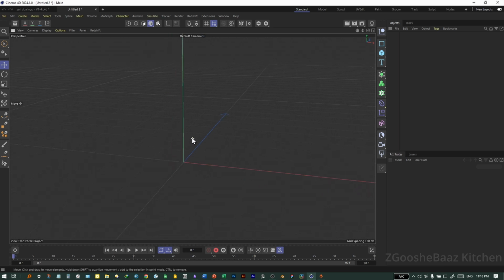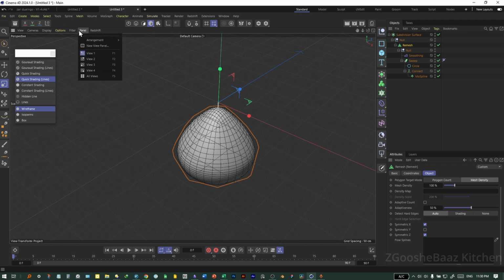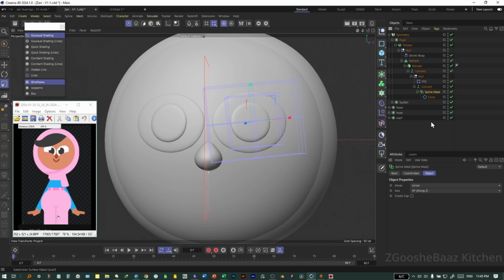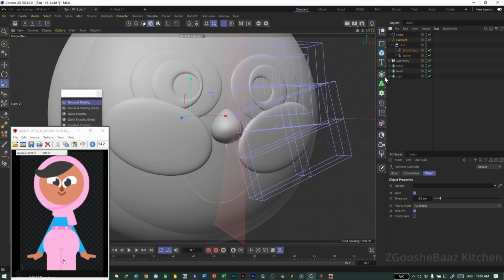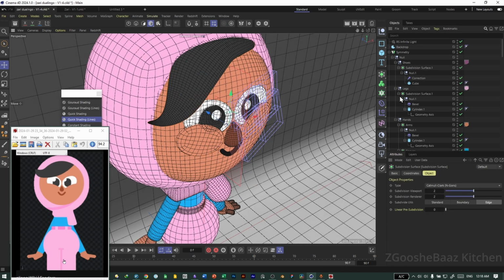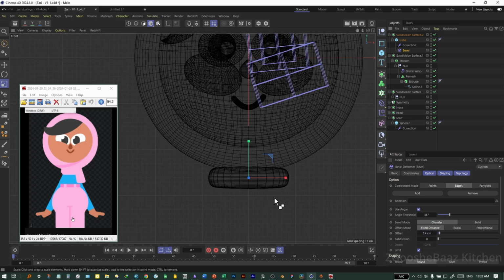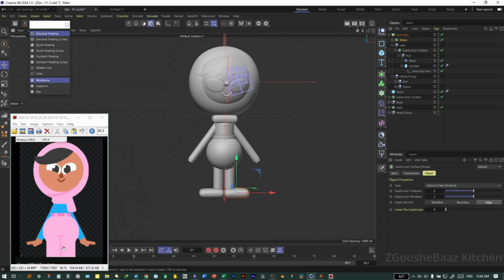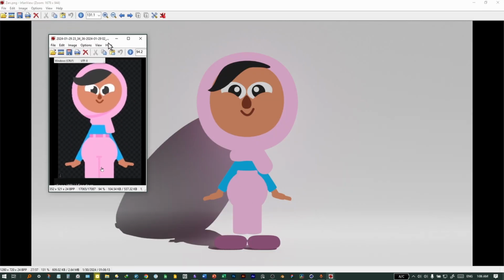TUTORIAL | Make this 3D/2D character in Cinema 4D EASY!⚡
This is not my original character, this is character zari from dualingo

❓in this session I discussed about:
- 00:00 start
- 00:43 make head
- 01:02 make scart
- 02:38 make nose
- 06:58 make eyeball
- 10:13 make pupil
- 11:37 make cheeks
- 14:45 make mouth
- 18:09 make hair
- 24:33 make neck
- 25:45 make upper body
- 27:40 make torso
- 28:00 make sleeve
- 29:00 make arm
- 29:20 make leg
- 29:58 make shoe
- 31:19 make hand
- 33:11 make matterial (one color 2d look matterial)
- 34:23 completing the scene
- 34:55 finilize for render